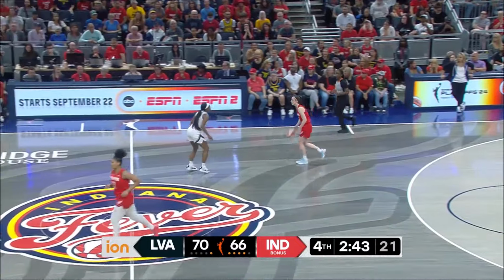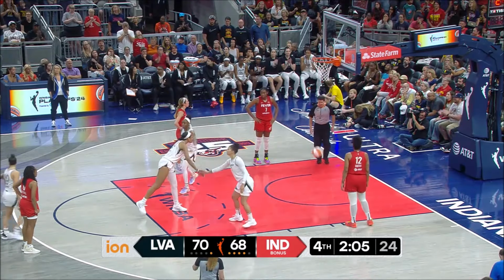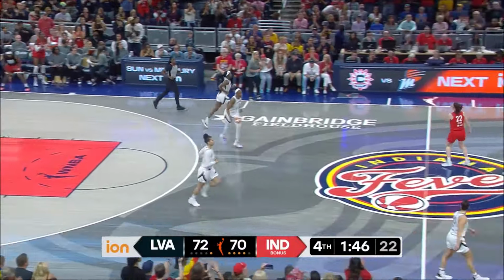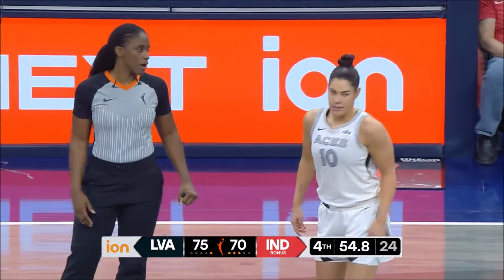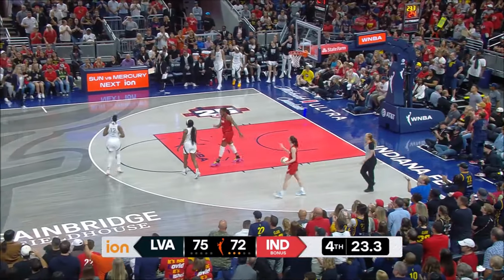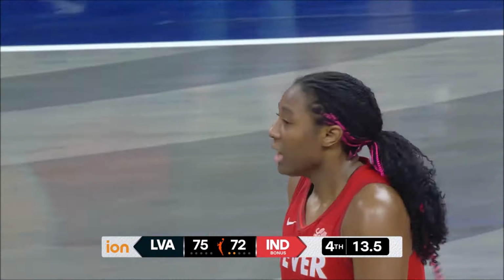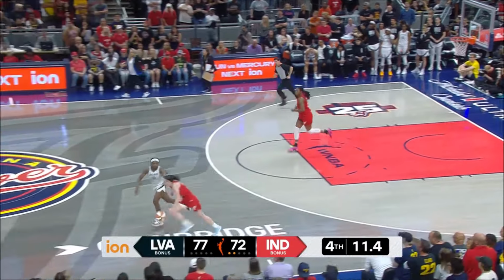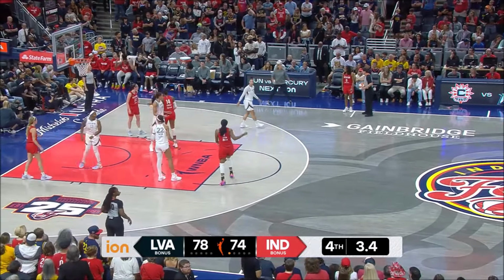LAST 3min: Indiana Fever vs Las Vegas Aces | Caitlin Clark, A'ja Wilson, Kelsey Plum, Aliyah Boston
They have tons of free tools you can check out
I do not intend to claim the copyright of any game video uploaded, all videos are edited to follow the "Free Use" guideline of YouTube.